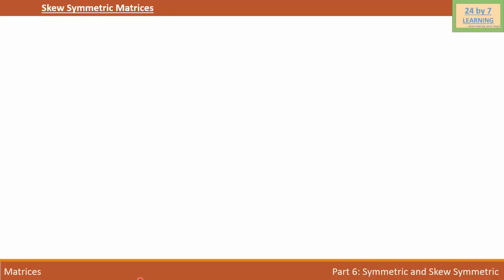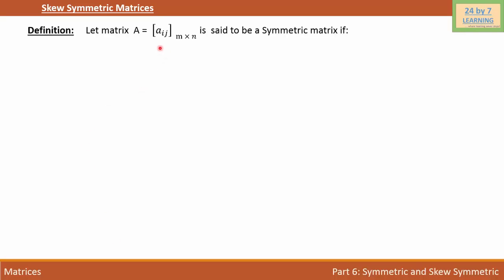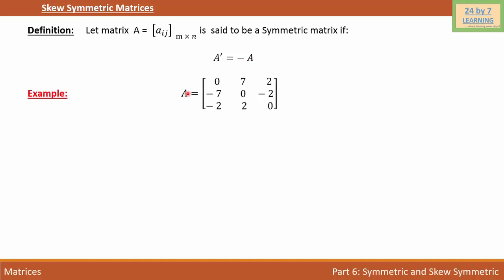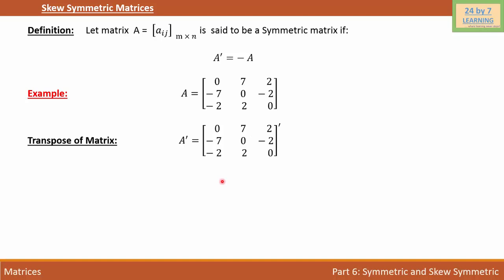Video 17: Skew Symmetric Matrix